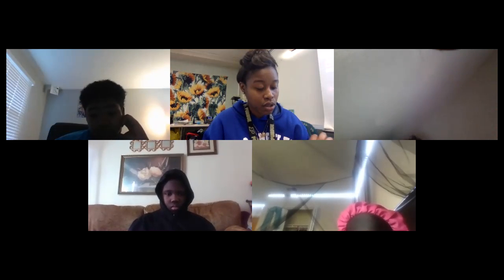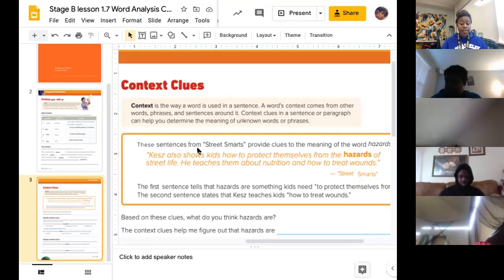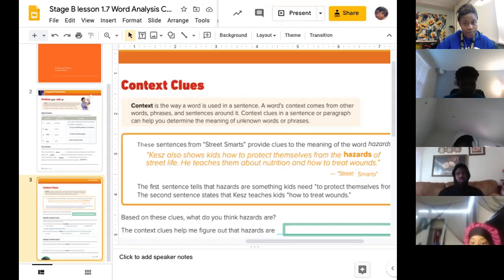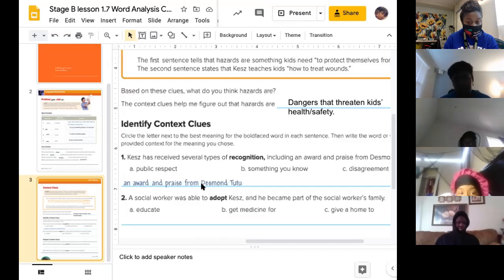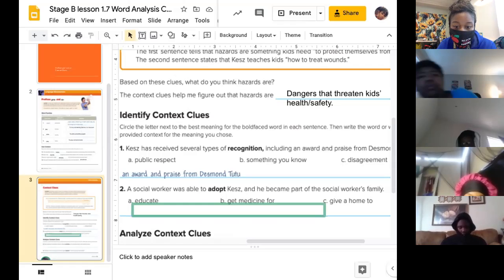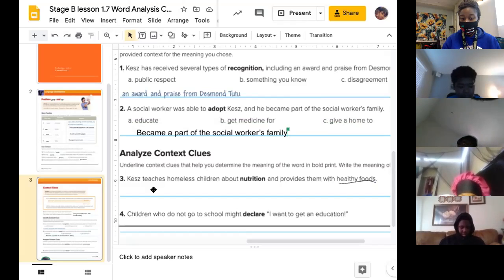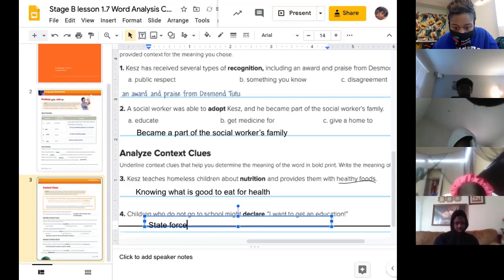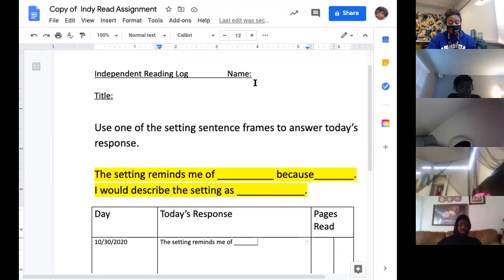Read 180 class 10/30/2020 5th period